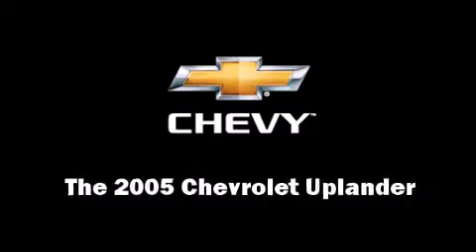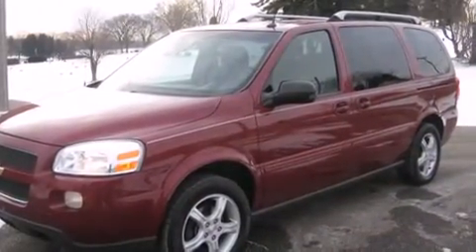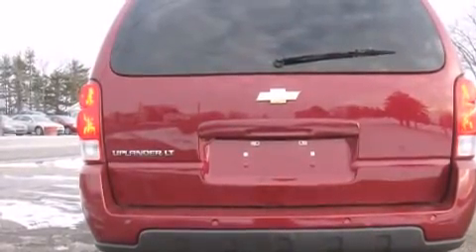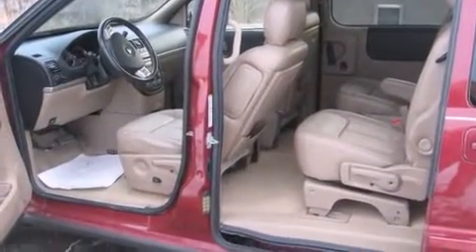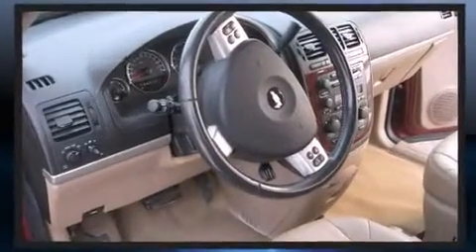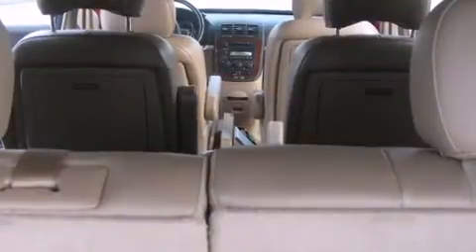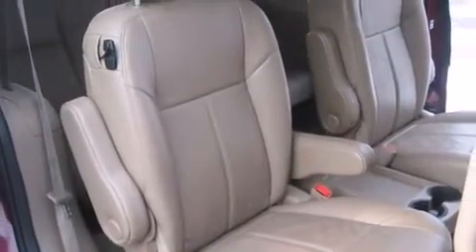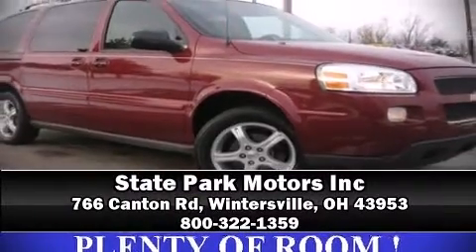2005 Chevrolet Uplander LT w/1SE in Wintersville, OH 43953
Step into the 2005 Chevrolet Uplander. It features a front-wheel-drive platform, an automatic transmission, and a 3.5 liter 6 cylinder engine. This model accommodates 7 passengers comfortably, and provides features such as: front and rear cupholders, 1-touch window functionality, a trip computer, power windows, a roof rack, a rear-seat entertainment system, and cruise control. Storage solutions are integrated throughout the interior, demonstrating thoughtful attention to detail You and your passengers will enjoy the stereo system, which includes a CD player with MP3 capability, rear mounted audio controls, steering wheel mounted audio controls, and 8 speakers, providing excellent sound throughout the cabin. Rear LCD monitors provide entertainment that your passengers will appreciate no matter how far the drive. Chevrolet ensures the safety and security of its passengers with equipment such as: dual front impact airbags, front SIDE impact airbags, ignition disabling, onStar, and 4 wheel disc brakes with ABS. Our experienced sales staff is eager to share its knowledge and enthusiasm with you. They'll work with you to find the right vehicle at a price you can afford. We are here to help you.